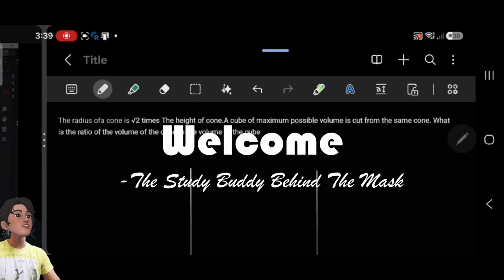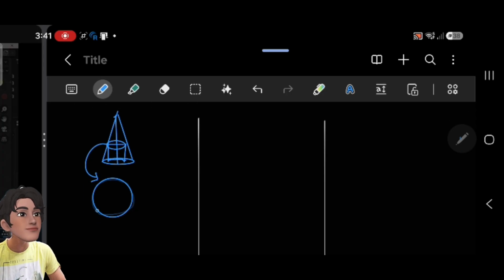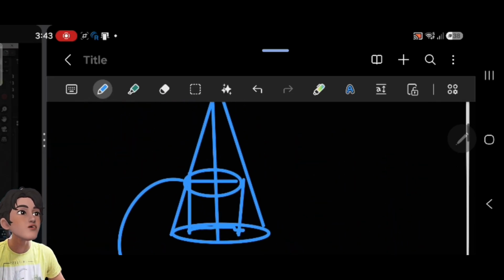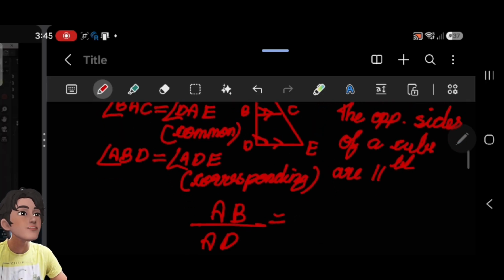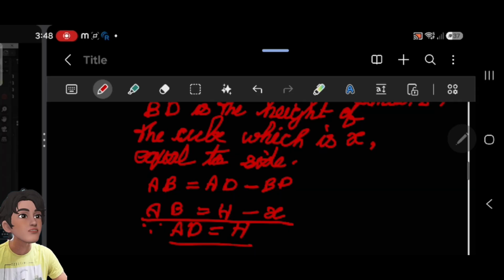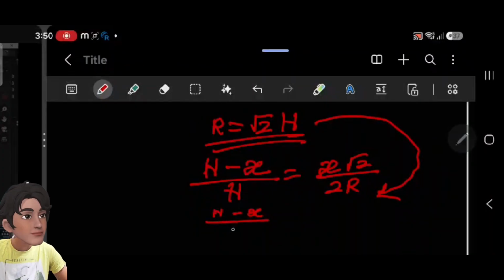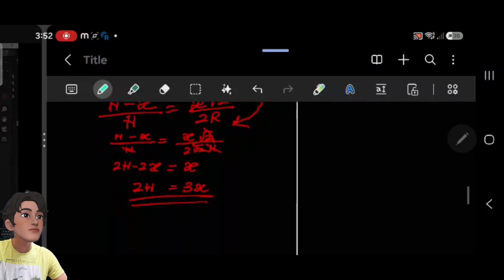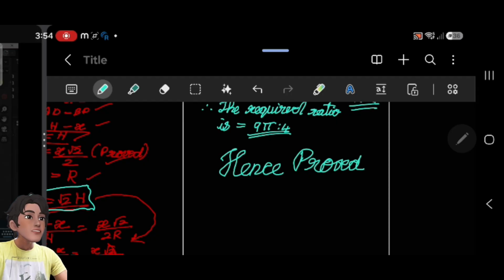mastering this challenging math problem that requires us to think outside the box.